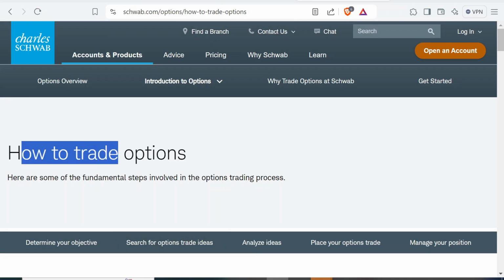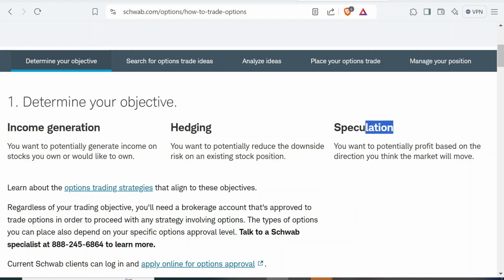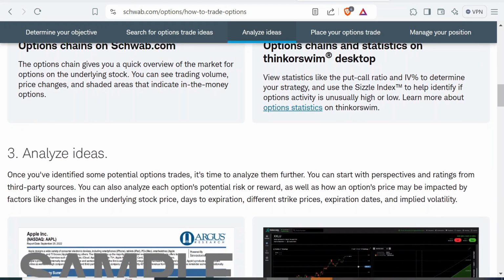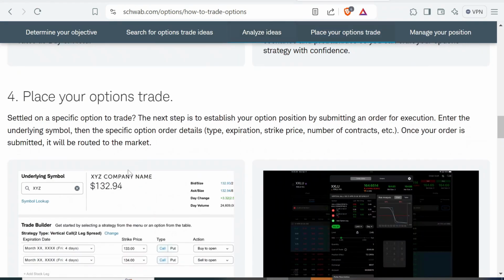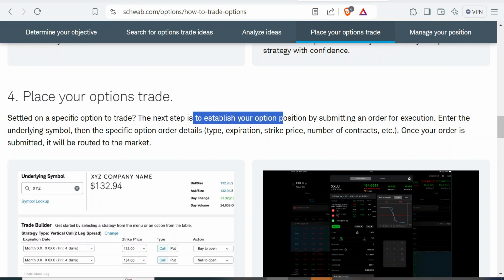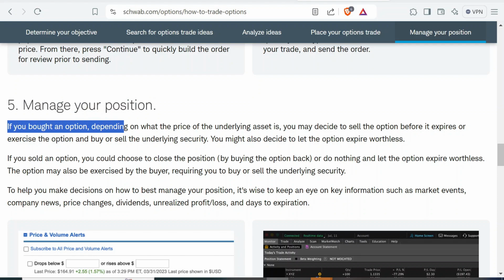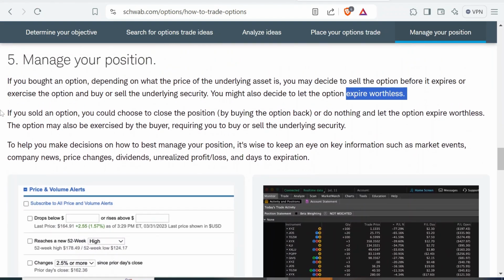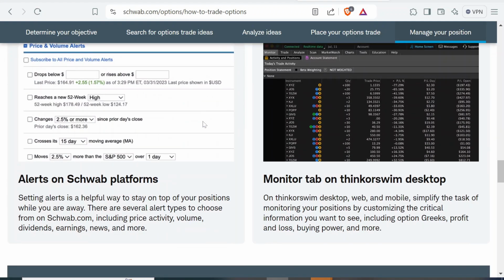How To Trade Options on Schwab 2024 | BEST METHOD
Looking to trade options on Charles Schwab in 2024? This video walks you through the BEST method to trade options on Schwab’s platform, providing a clear and easy-to-follow guide to help you get started.